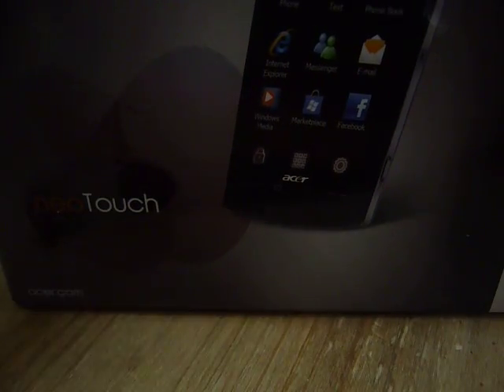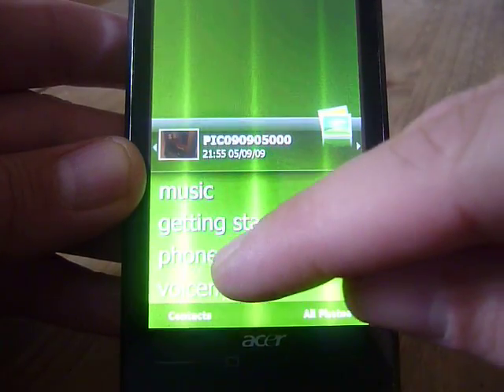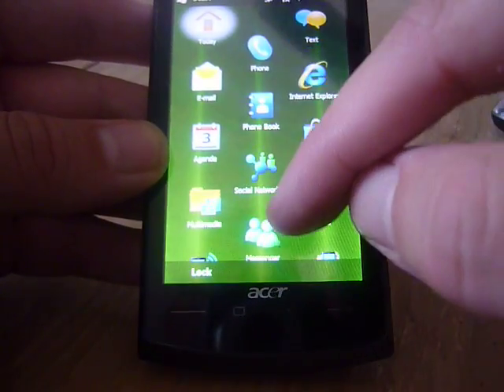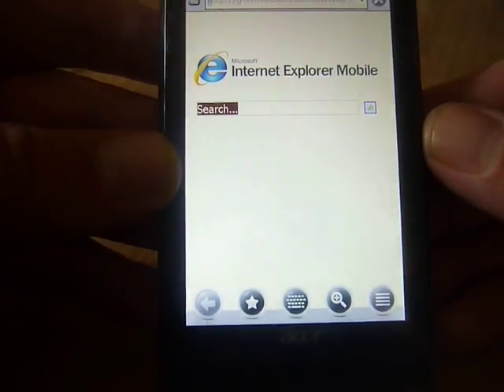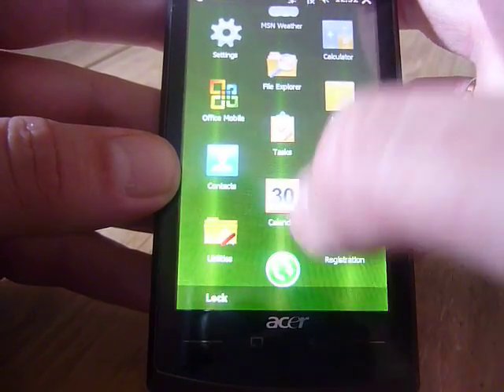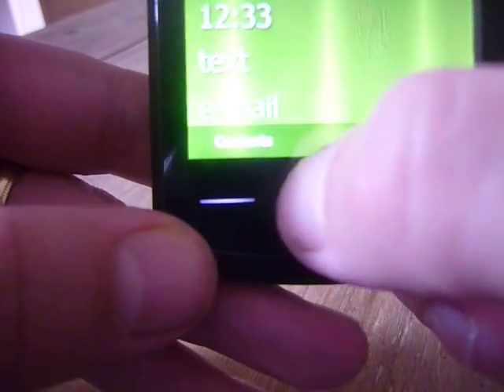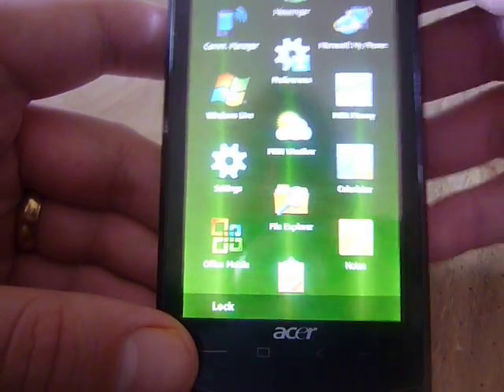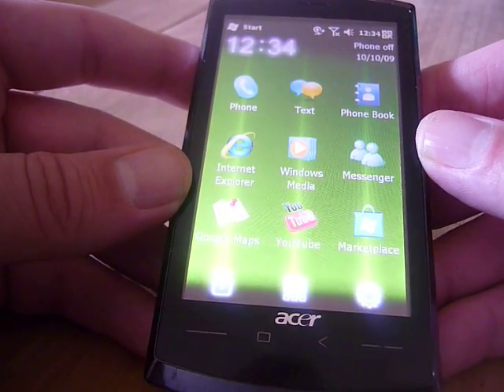Acer neoTouch First Impressions: a powerhouse!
FOR DAILY NEWS AND REVIEWS OF ALL THINGS MOBILE AND SMARTPHONE ***

A quick first impressions of the Acer neoTouch. This is one very quick smartphone! Courtesy of